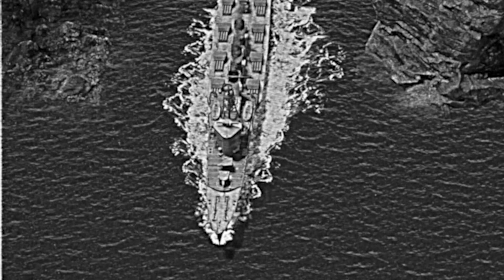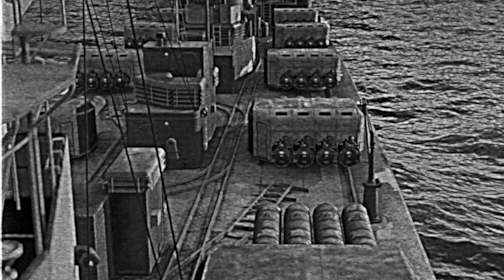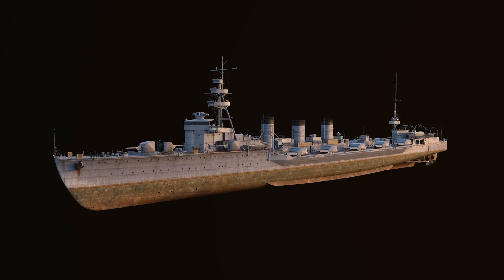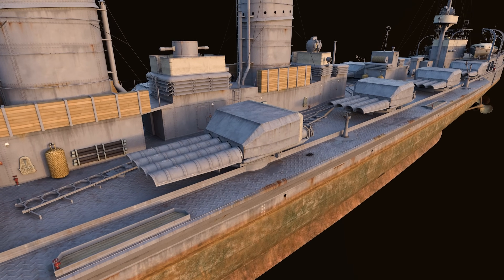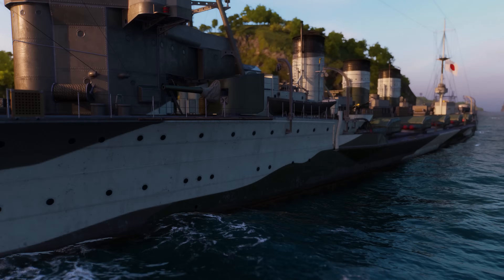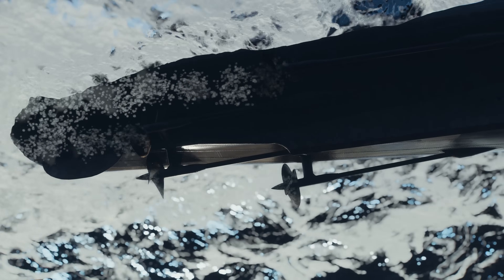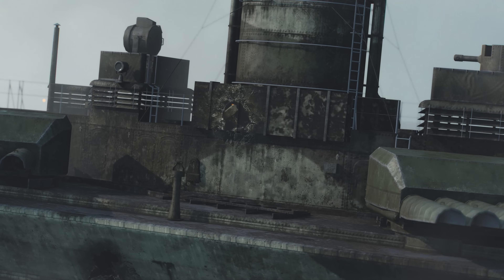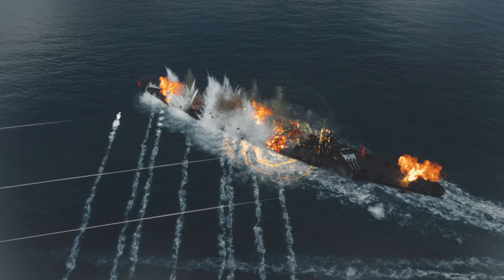Armada: Kitakami | A Captain’s guide to playing the Japanese Tier X cruiser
📖 🎁 Play for free on PC!
Legendary torpedo-slinger Kitakami has finally returned to World of Warships after a long absence. We’re here to brush up on the ship’s history and share a few pointers regarding her updated gameplay.

0:00 Intro
0:16 Historical Background
1:07 In World Of Warships
2:43 How to Play
3:37 Upgrades
4:00 Armada Giveaway
4:28 Outro

Congratulations to the winners of the «Armada: Michelangelo»:
EU: LonesomePolecat
ASIA: GrimReaper6
NA: Xikin_
You may expect your rewards during the following week!